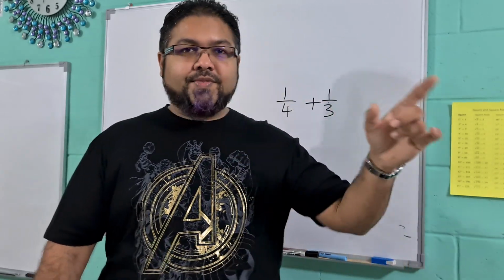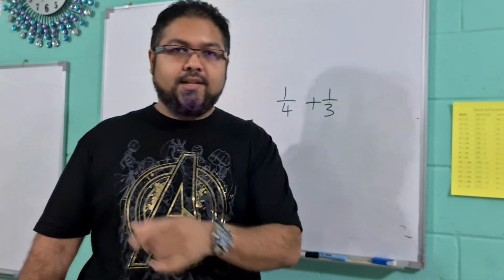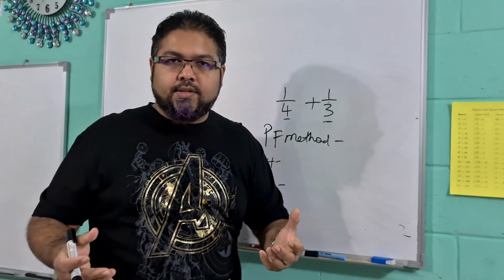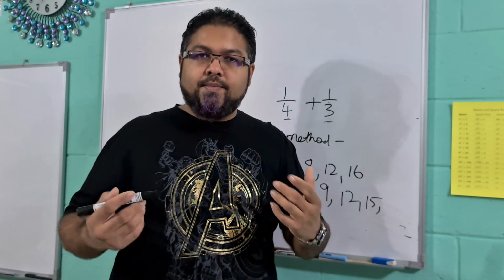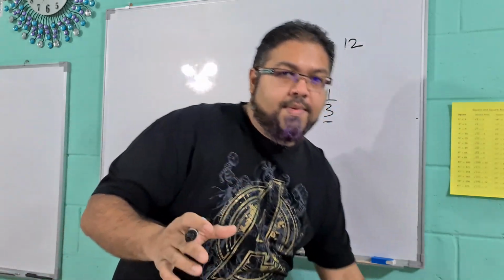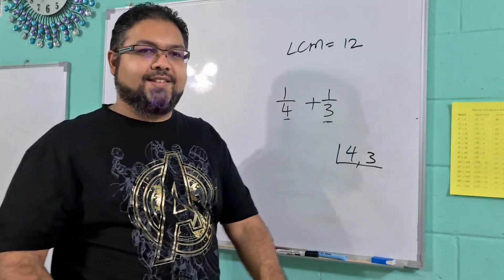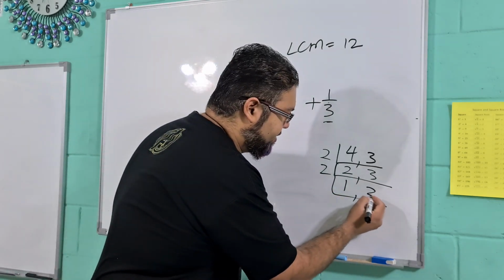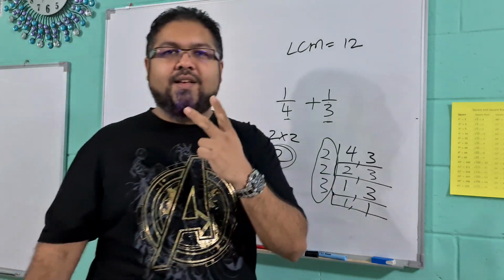Part 3: Saturday 14th March (Mathematics LCM continued/Corona week)